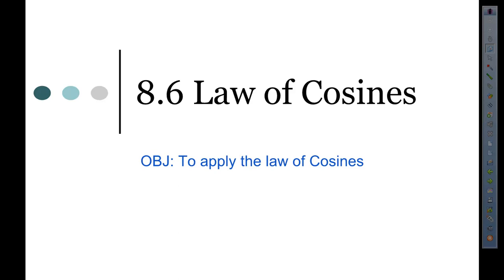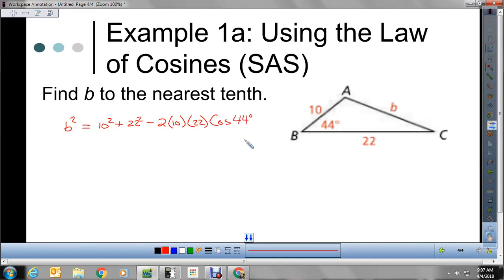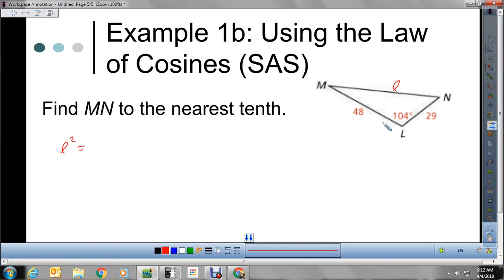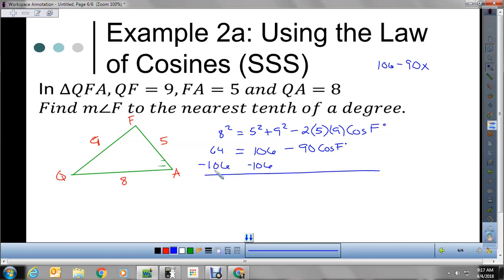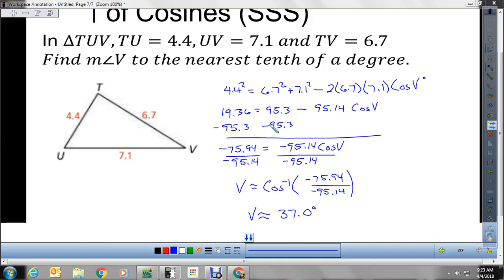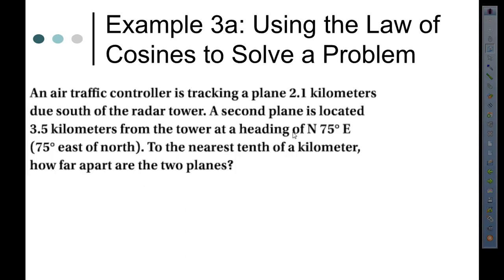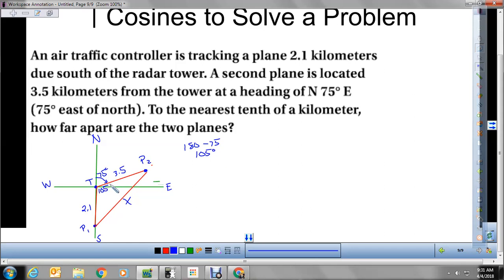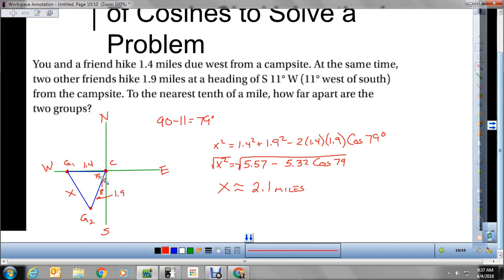Geometry 8.6 Law of Cosines